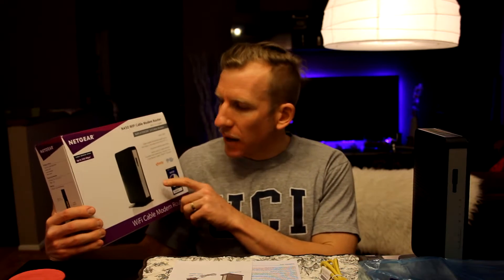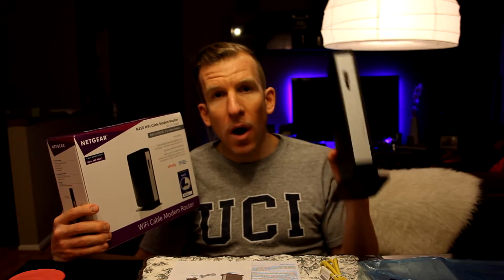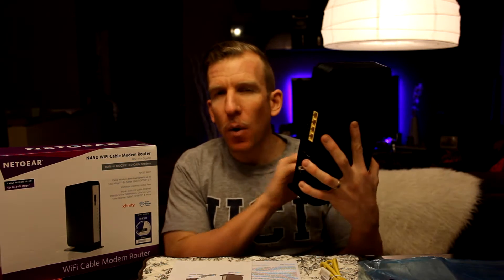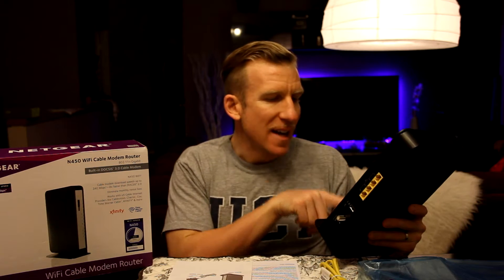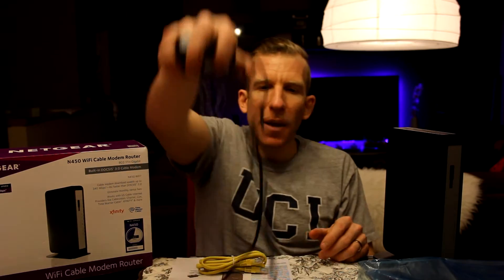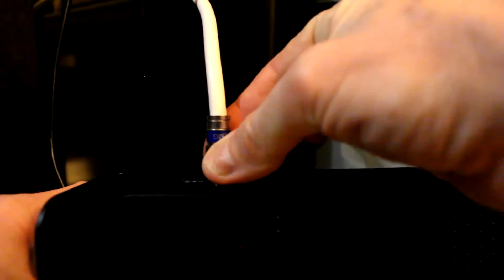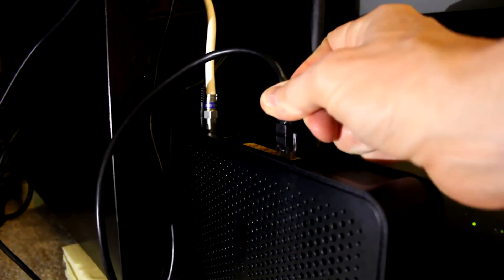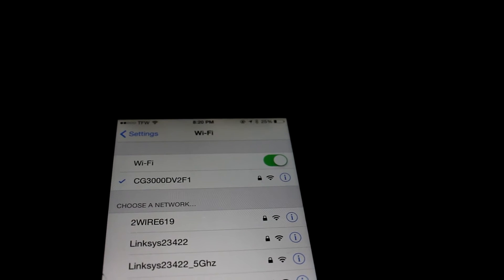How To Set Up Your Netgear N450 - Watch Before You Connect!!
Netgear N450
UK Shoppers

Thank you coffee keeps me making great videos:
Bitcoin Send Here: 1EbhbFNx5Er3xbn9gJB7xr7NuNERzYzRfz
Ripple XRP Here: rG6MDJomMSnpiDNFjJXm6e5GsWCcg6REWb
FairCoin Here: fMU2dYDhj4MEDQ8Jkj83hnzbdMj4h1qHR7

God Bless

Today I show you how to setup your Netgear N450 cable modem router and what information you need to give to your internet provider before you can experience the speeds you paid for.